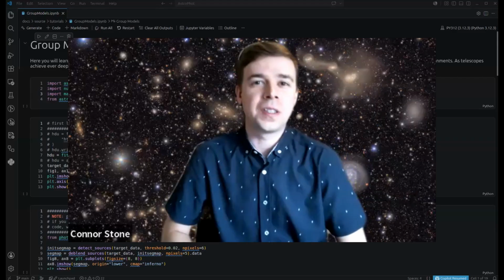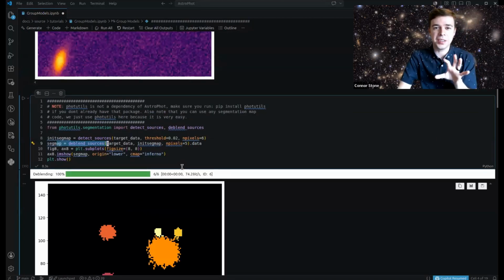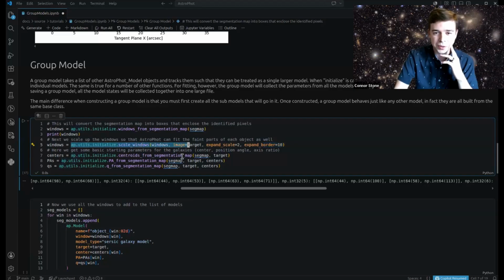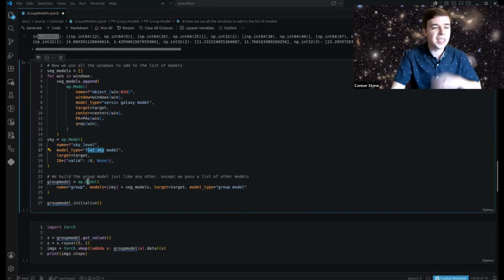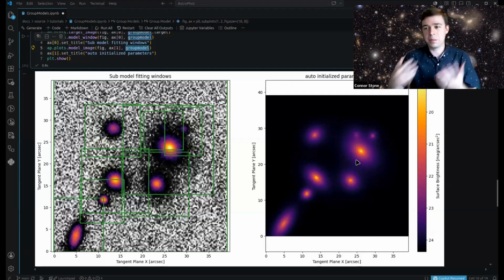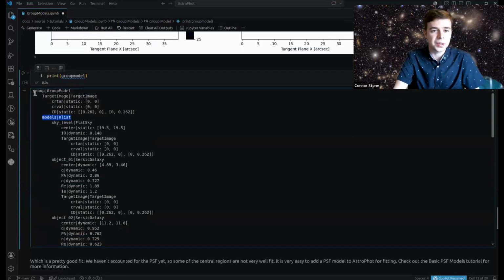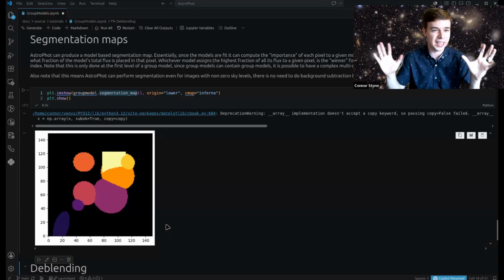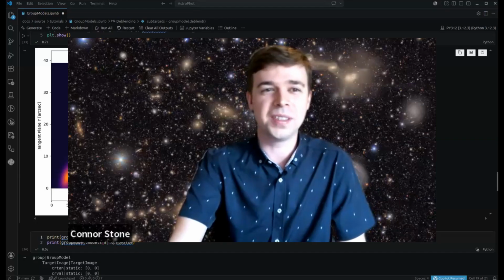AstroPhot Group Models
Here we learn one of the core features that makes AstroPhot powerful: Group Models. These allow us to combine smaller models together into a larger more detailed model of an astronomical scene. In this tutorial we demo using a segmentation map to help automate the initialization of parameters for the sub-models. We also see some of the neat tricks that can be used once a group model has been fit to an image: segmentation and deblending.